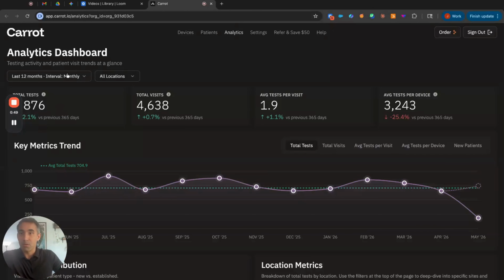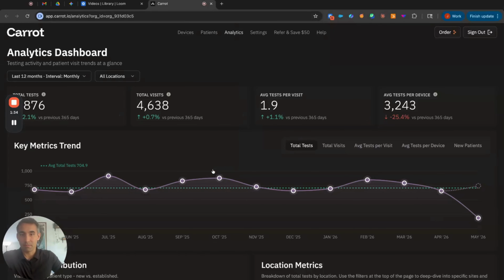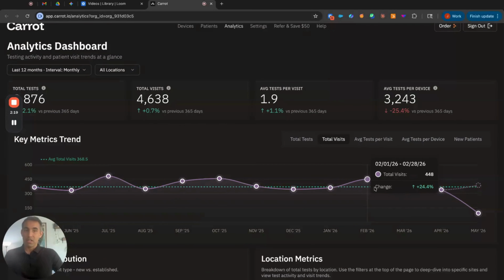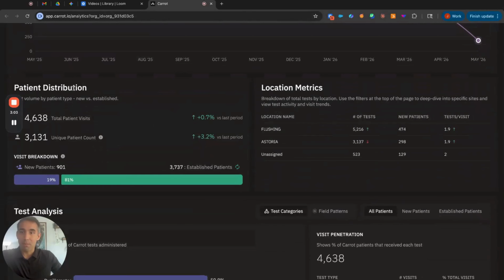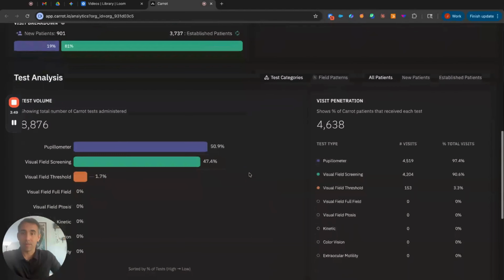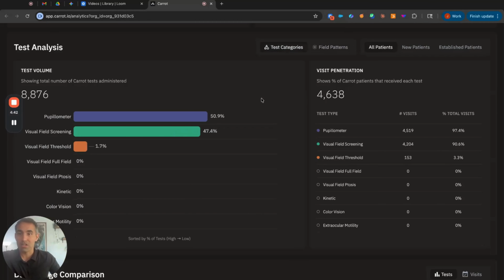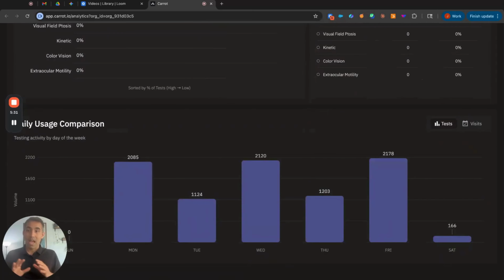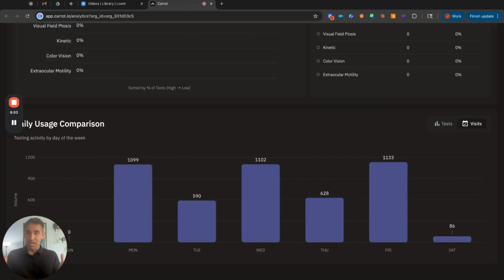Carrot Analytics Dashboard Demo | Eye Care Performance & Diagnostic Insights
Explore the Carrot Analytics Dashboard — a powerful reporting and insights tool designed to help optometry and ophthalmology practices track performance, monitor diagnostic usage, and improve operational efficiency.

In this product demo, we walk through how clinics can use Carrot Analytics to gain visibility into exam volume, testing trends, patient workflows, device utilization, and practice performance across locations and providers.

Whether you're managing a single clinic or a multi-location enterprise, Carrot Analytics helps transform diagnostic data into actionable insights for smarter decision-making.

In this video:
• Navigating the Carrot Analytics Dashboard
• Tracking diagnostic exam performance
• Monitoring clinic and provider activity
• Identifying workflow and utilization trends
• Reviewing operational and testing metrics
• Using analytics to improve efficiency and scalability

Why practices use Carrot:
✓ Complete end-to-end visual diagnostic platform
✓ Real-time operational visibility
✓ Streamlined reporting and workflow management
✓ Multi-location scalability
✓ Modern analytics for modern eye care practices

Carrot is designed for optometry and ophthalmology practices looking to modernize diagnostic workflows, improve patient experience, and gain deeper visibility into clinic performance.